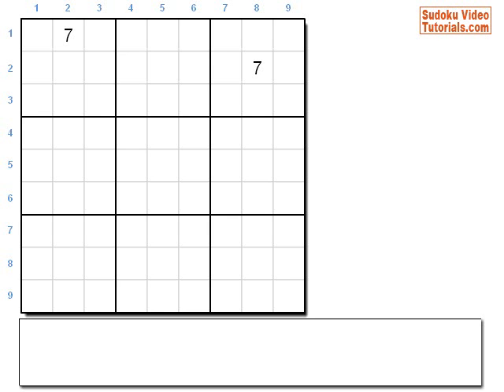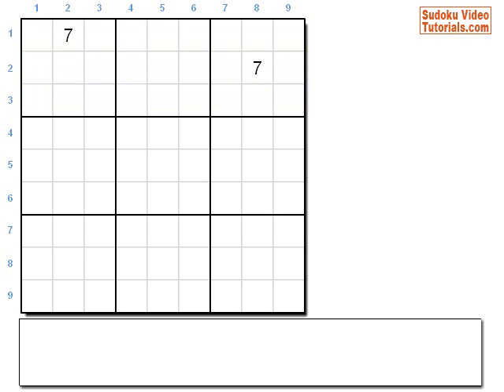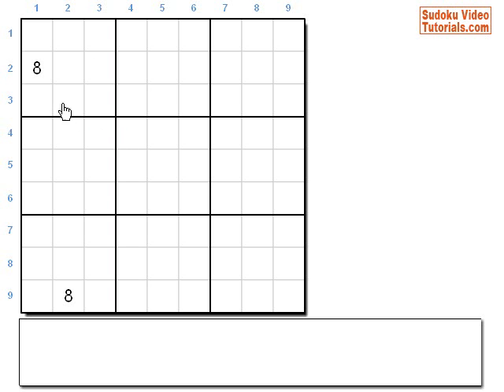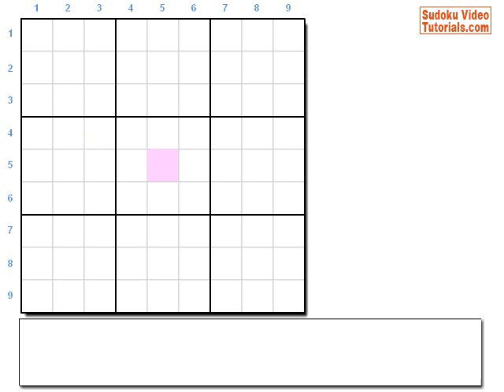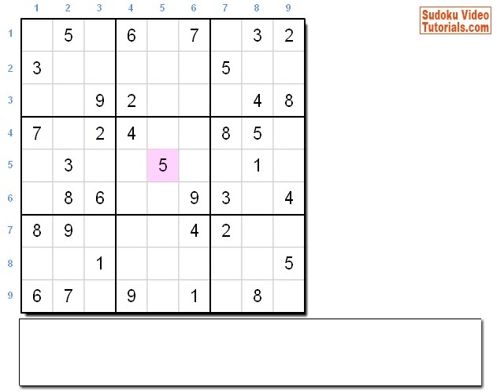Sudoku Solving Tips - Scanning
Scanning technique!